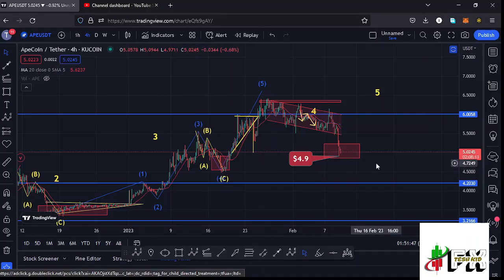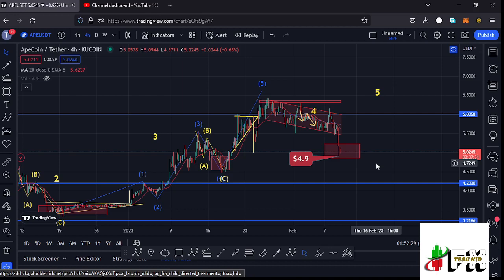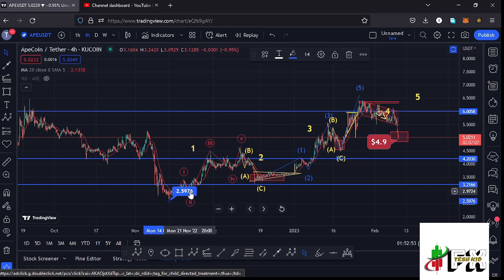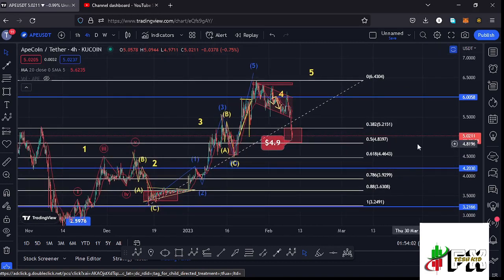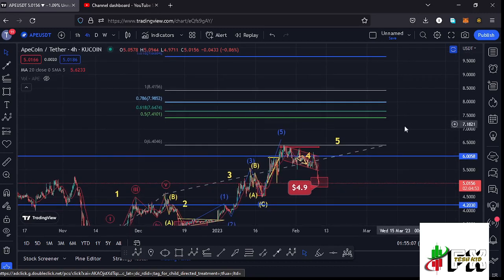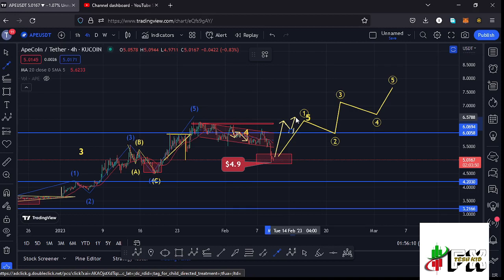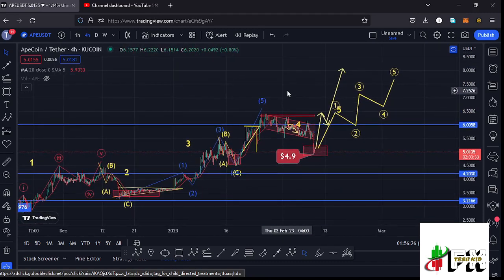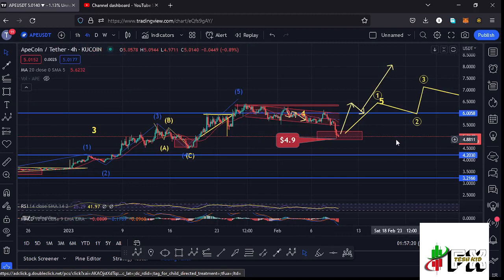🚨APECOIN JUST DID IT [ITS NOW READY TO EXPLODE]